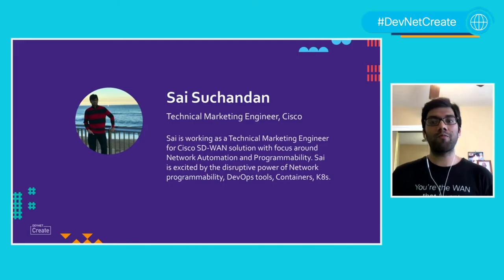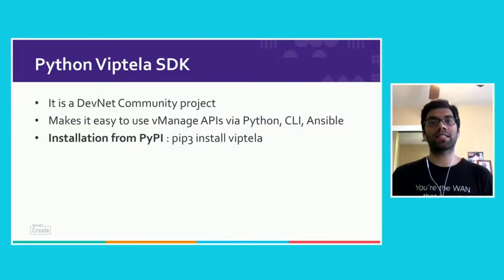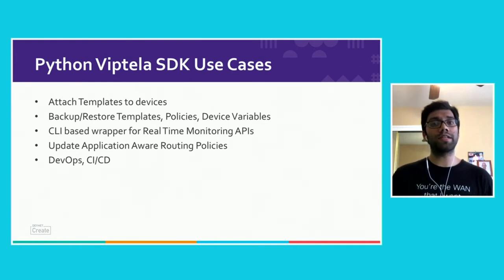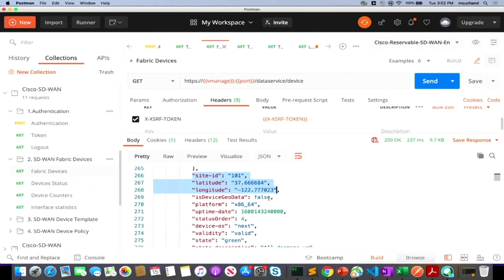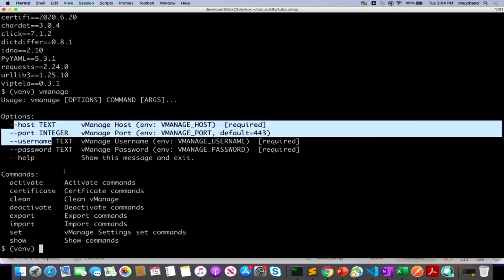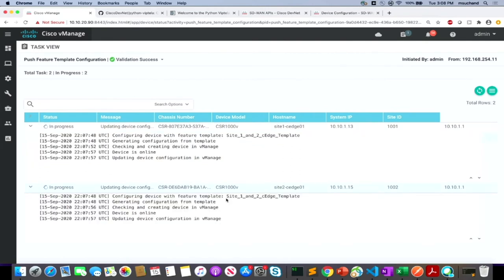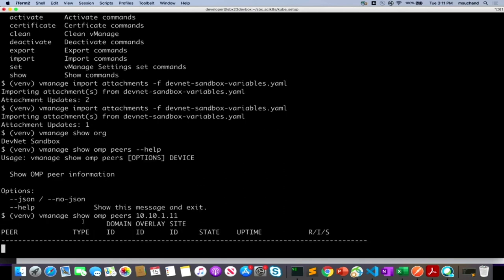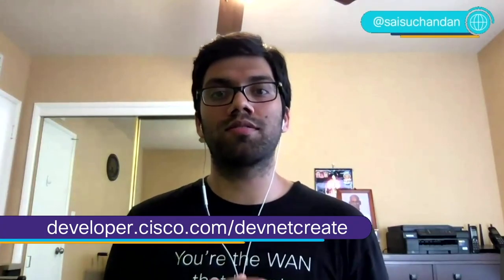From the DevNet Create 2020 archive: Getting started with Cisco SD-WAN Programmability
Cisco SD-WAN solution management component, vManage exposes the REST APIs. Using Cisco vManage REST APIs, we can deploy/manage/operate SD-WAN overlay in a programmatic way. In this session we will cover Postman collection examples on how to get started with Cisco vManage APIs and then cover use cases related to using Python SDK to automate Day-Zero onboarding of edge routers and attaching templates to devices through APIs and we will also look at how to use Python SDK for automating policy changes during Day-N based on the operational requirements.